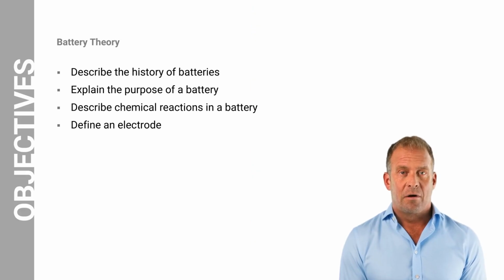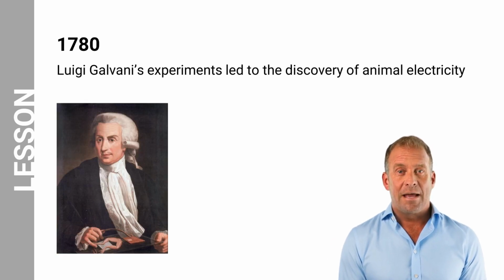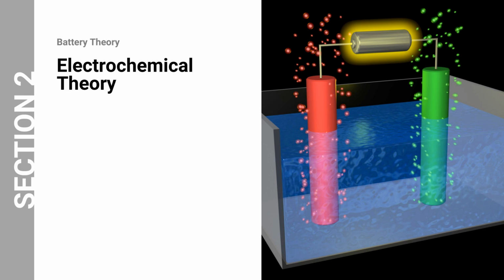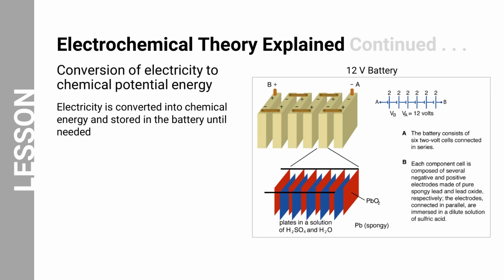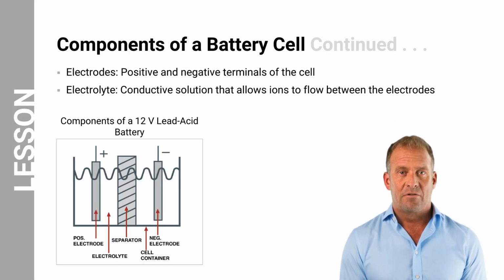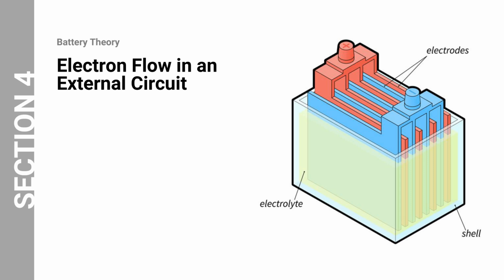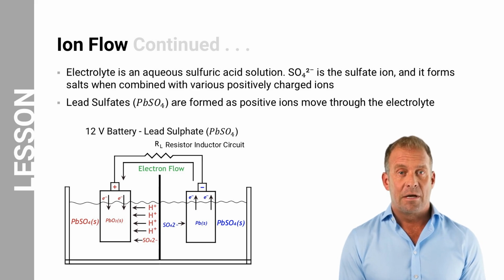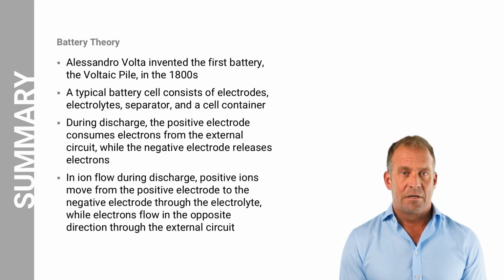SYN-EV-ST-ESB - 1.1 - Battery Theory